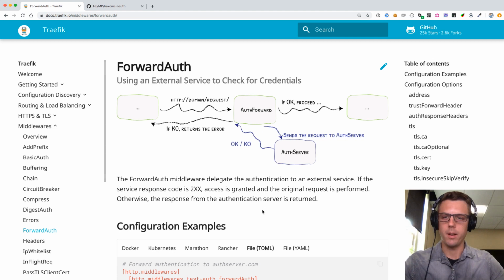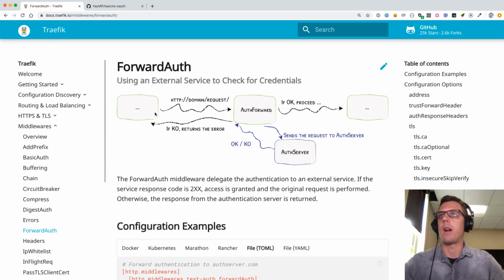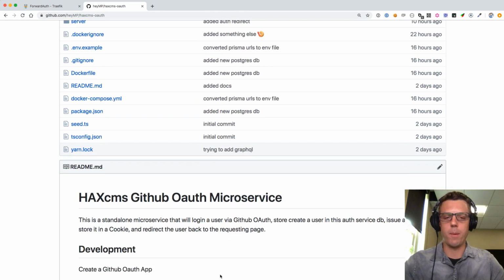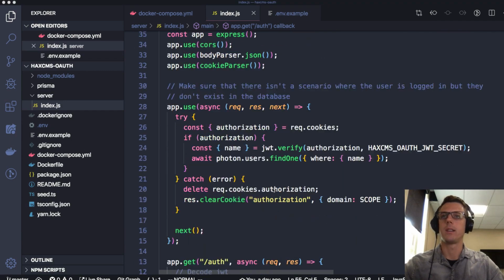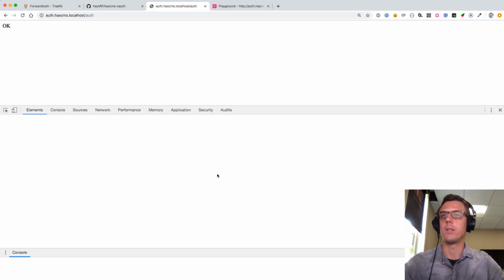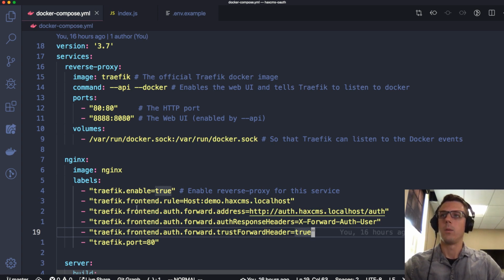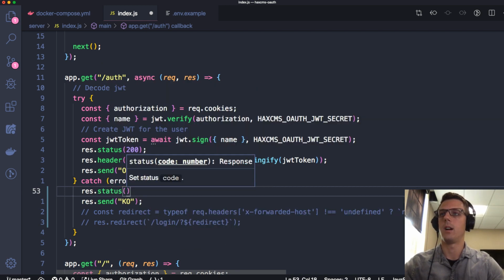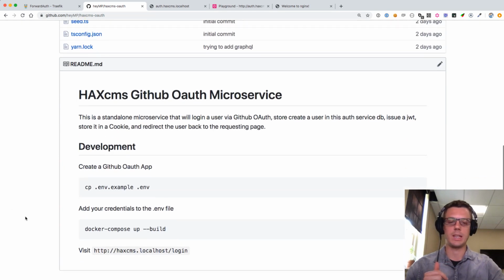Traefik Forward Auth Services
Let's explore Traefik's Forward Auth functionality.